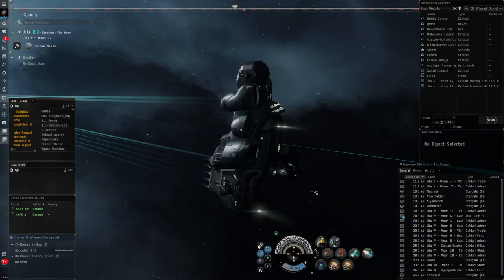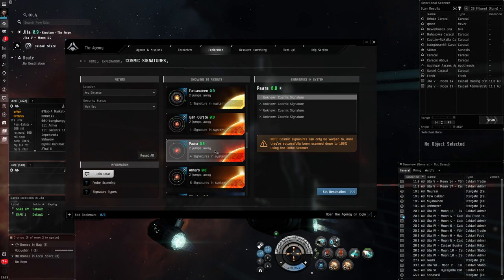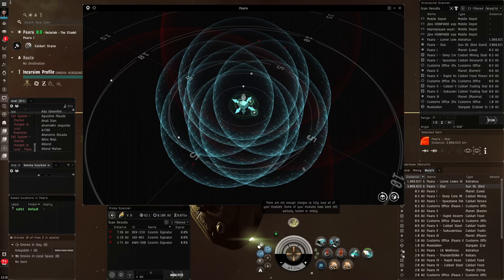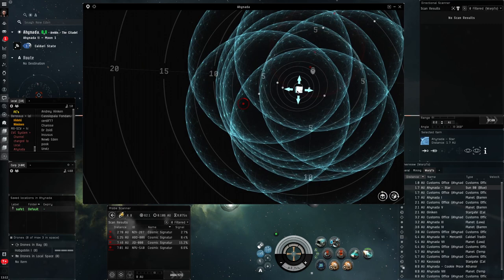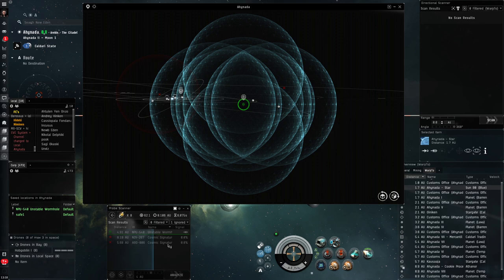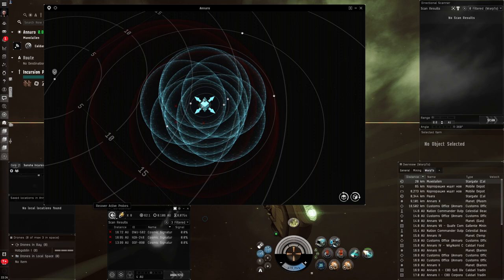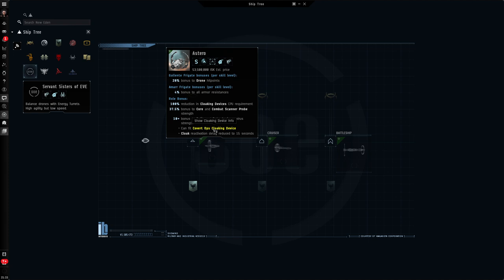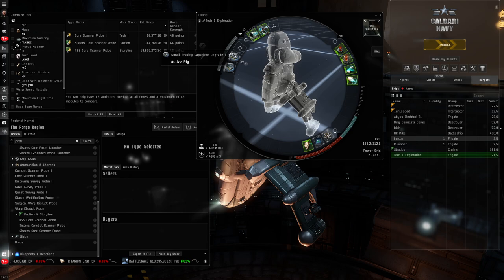Ep#012 Exploration Pt1: Scanning Like a Boss!! | EVE Online Tutorials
Part one of this mini-series will get you budding explorers underway with the basics of scanning and how to do it efficiently.
Try EVE Online for free. Sign up via this link for bonus skill points to get you started;

0:00 Intro
2:40 The Agency and finding nearby signatures
6:45 Your Probe Scanner
9:37 Launching probes
13:20 The magic of double-clicking
18:05 Setting up your hotkeys
22:03 Dealing with dual results
25:12 The Skills
26:58 The Ships
29:37 The Fits
34:13 Outro